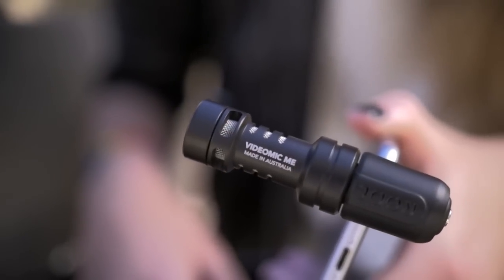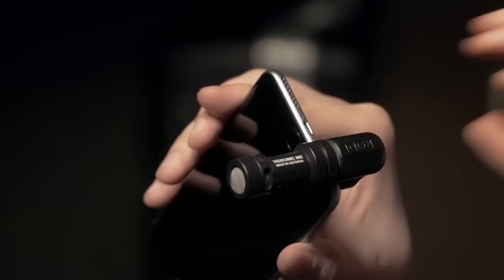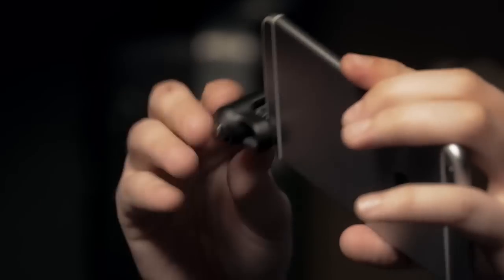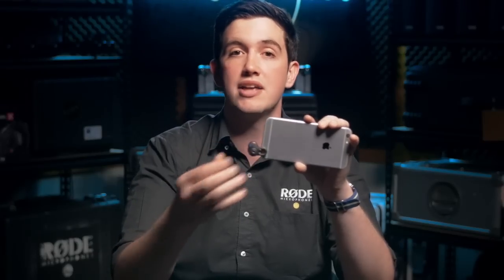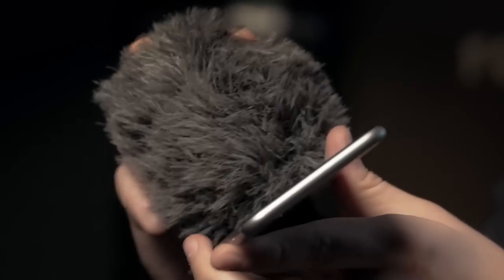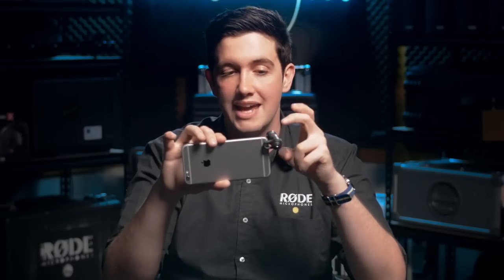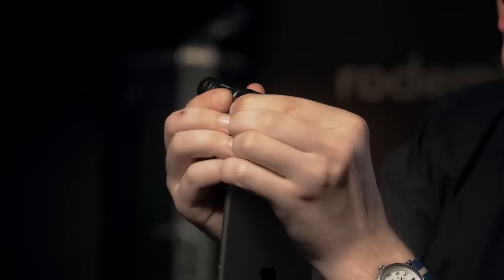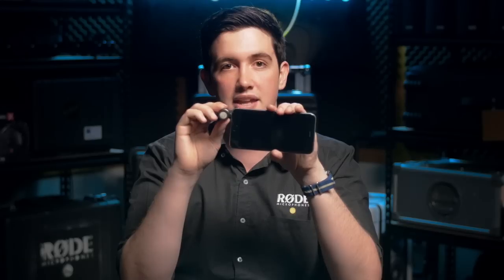RØDE VideoMic Me Features & Specifications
The VideoMic Me is a compact and lightweight, high-quality directional microphone that connects directly to the iPhone TRRS microphone/headphone socket. Its flexible mounting bracket accommodates a wide range of smartphones and allows the microphone to be fitted for primary camera or front camera ('selfie') use. A 3.5mm headphone jack on the rear allows for play-through of audio while recording (app dependent) as well as easy playback of your videos without having to remove the microphone.The VideoMic Me includes a deluxe furry windshield for shooting outdoors or in adverse weather.